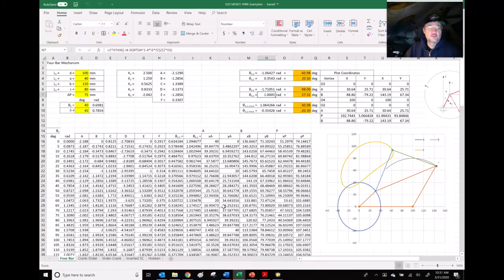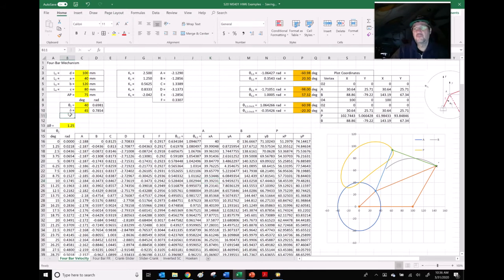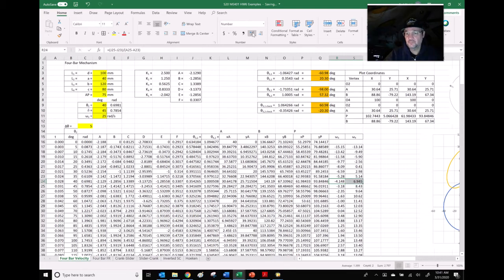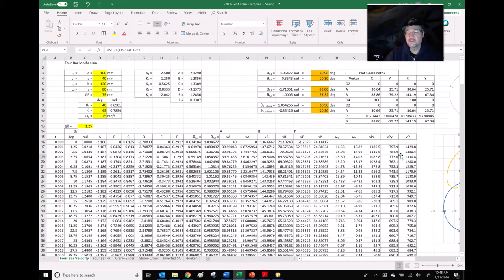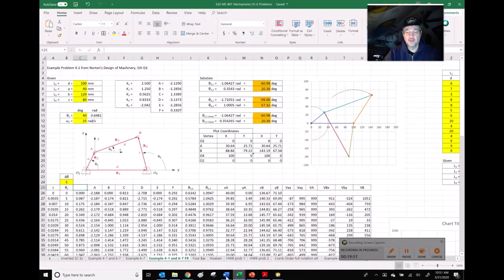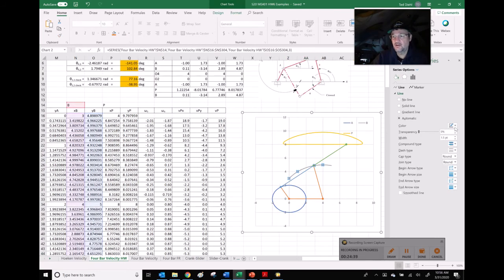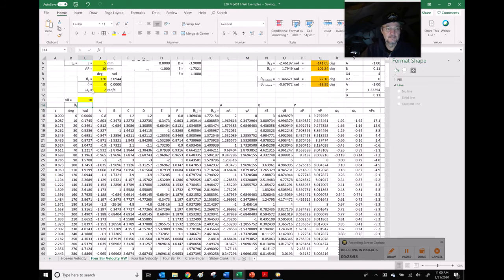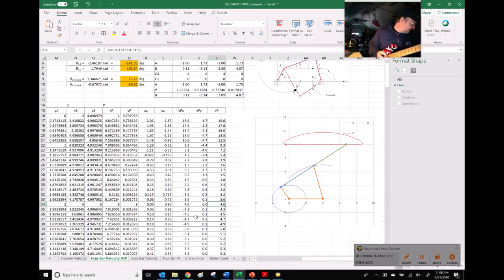Mechanisms Four Bar Velocity Analysis Full Rotation with Excel (S20 ME401 Class 14/15)